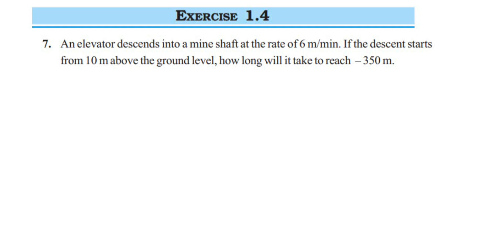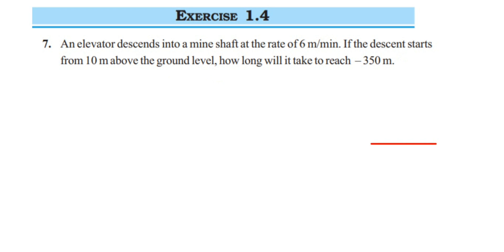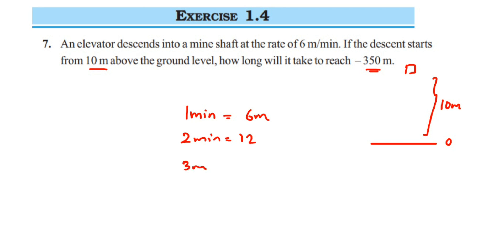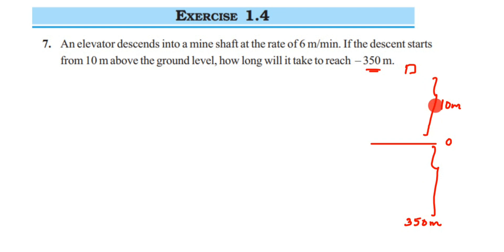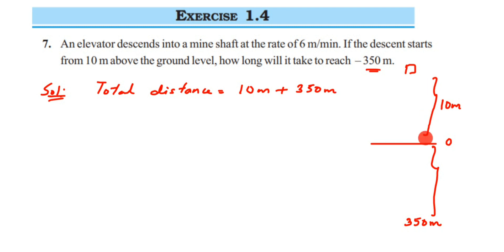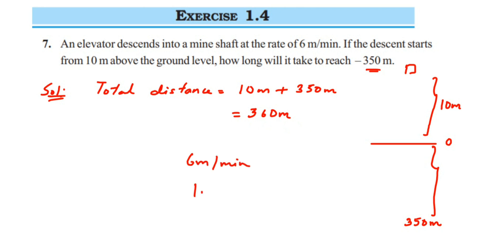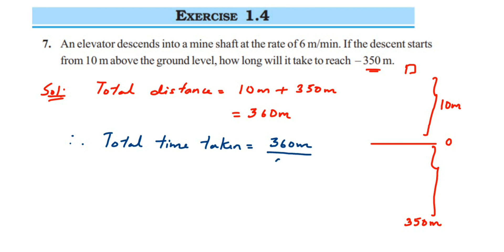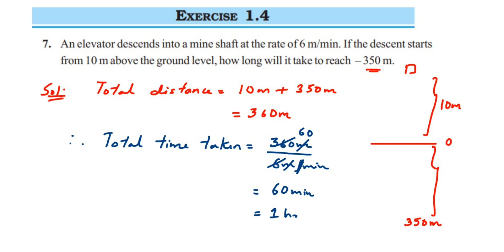An elevator descends into a nine shaft at the rate of 6 m/min. If the descent starts.7q ex1.4 class7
An elevator descends into a nine shaft at the rate of 6 m/min. If the descent starts from 10 m above the ground level, how long will it take to reach -350 m.